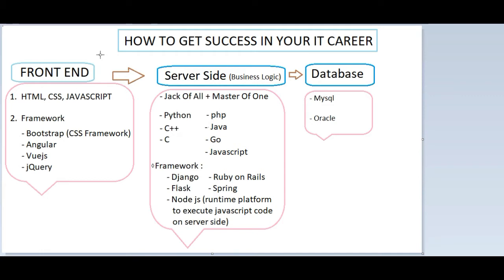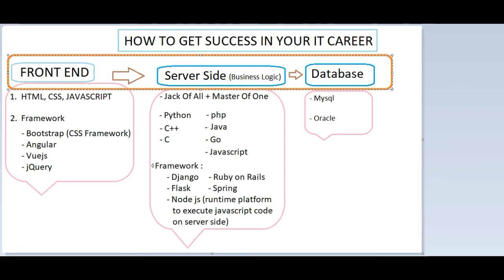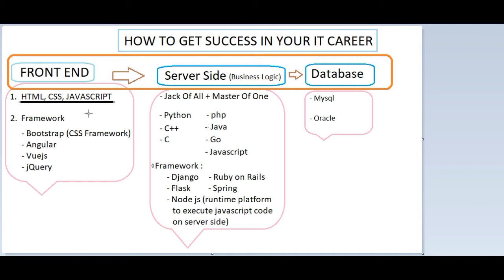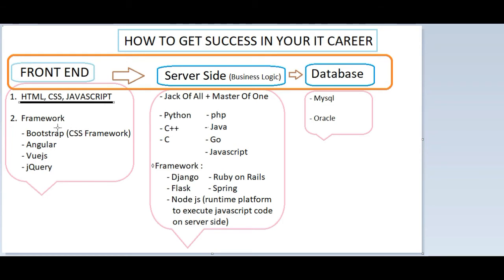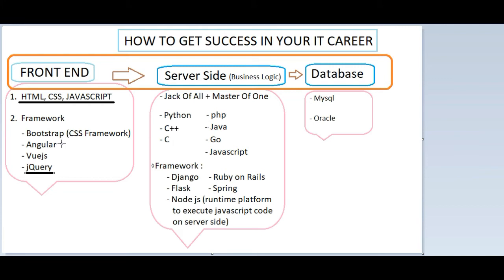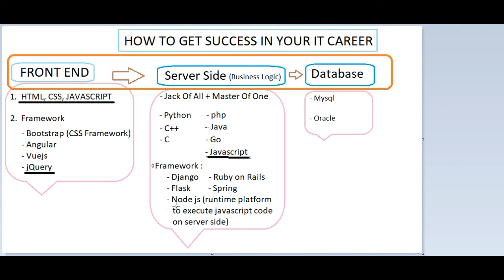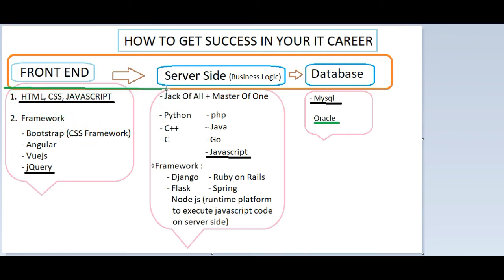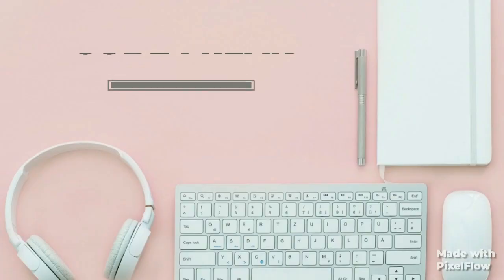SKILLS NEEDED FOR FULL-STACK DEVELOPER | HOW TO BECOME DEMANDING WEB DEVELOPER | KEYPOINTS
HOW TO START WITH FULL STACK WEB DEVELOPMENT | HOW TO BECOME HIGH VALUED WEB DEVELOPER | GUIDELINES

HOW TO GET SUCCESS IN YOUR IT CARRER

MOST OF TIMES WHENEVER STUDENTS WANT TO START WITH WEB DEVELOPMENT THEY DON'T KNOW FROM WHERE TO START |

HENCE IN THIS VIDEO I'VE COVERED THINGS WHICH HELP YOU IN BECOMING DEMANDING WEB DEVELOPER |

ALSO FULL STACK DEVELOPMENT IS ONE OF THE TRENDING WORD IN IT INDUSTRY NOW A DAYS | IN THIS VIDEO I'VE EXPLAINED EVERYTHING YOU NEED TO KNOW ABOUT FULL STACK DEVELOPMENT AND HOW TO GET STARTED WITH FULL STACK DEVELOPMENT |

HOPE TO SEE YOU IN NEXT VIDEO

HAPPY CODING :)